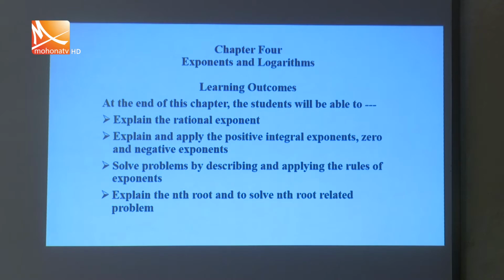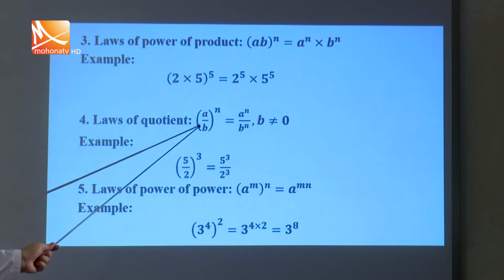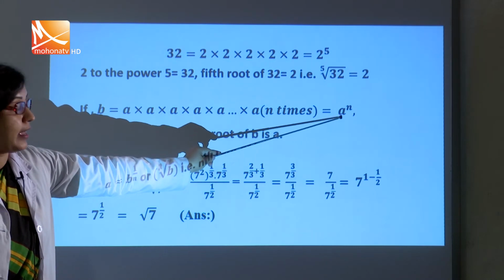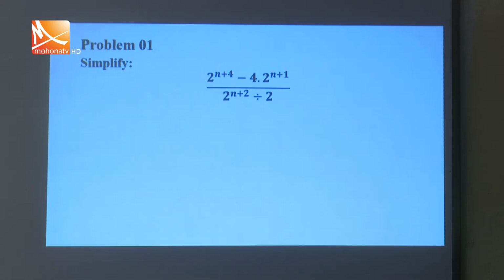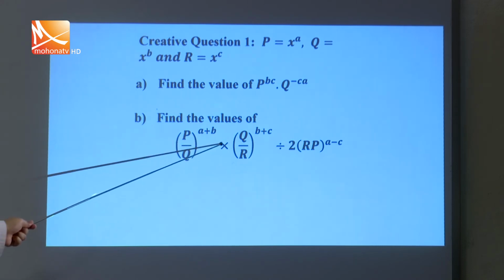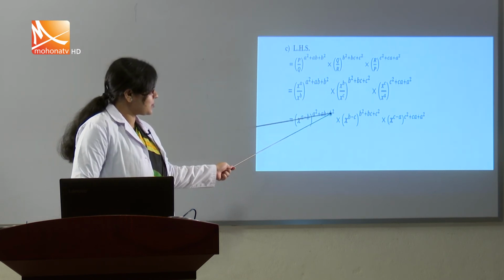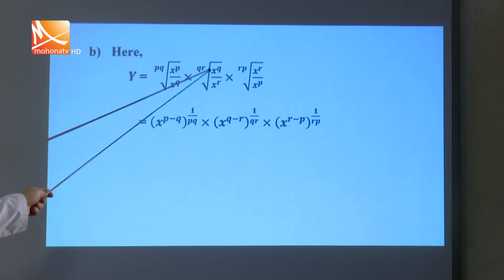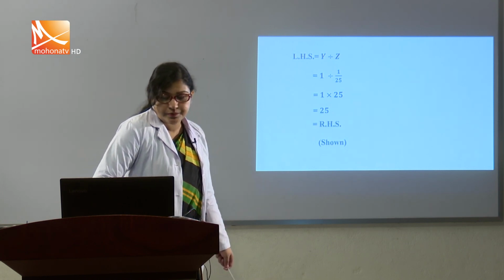বিষয়:নবম-দশম শ্রেণির গণিত ( অধ্যায়-০৪)। ইংলিশ ভার্সন।এসএসসি গণিত অনুশীলনী ৪।Amader_Pathshala।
মনিপুর উচ্চ বিদ্যালয় এ্যান্ড কলেজ নিবেদিত "আমাদের পাঠশালা"।বিষয়:নবম-দশম শ্রেণির গণিত ( অধ্যায়-০৪)। ইংলিশ ভার্সন।